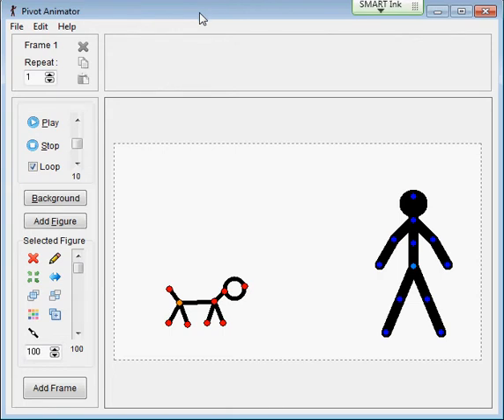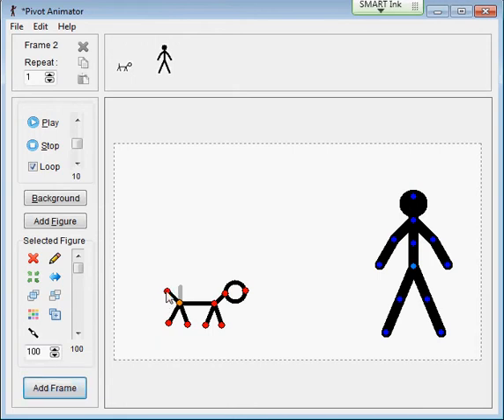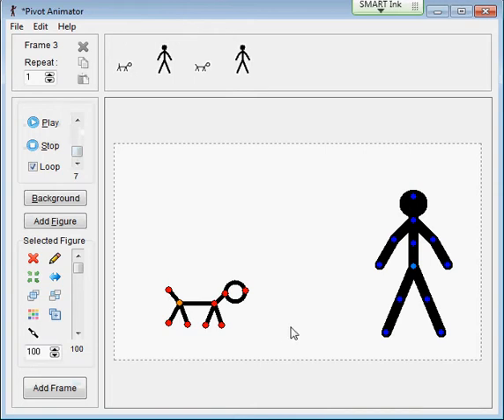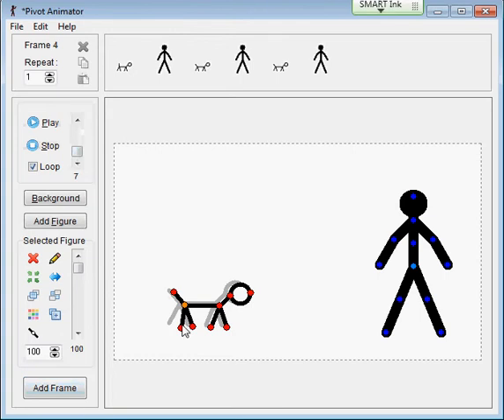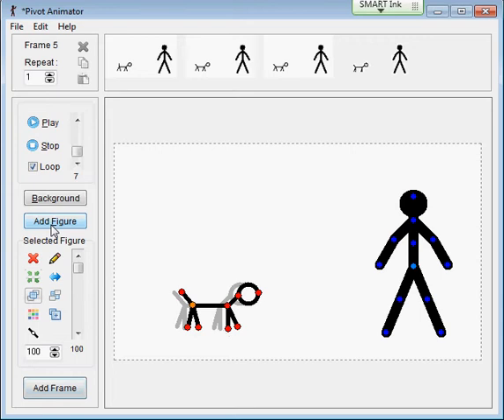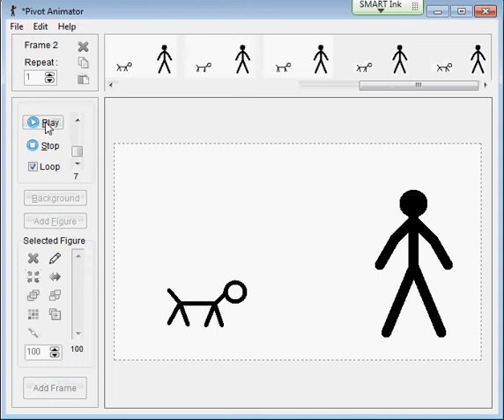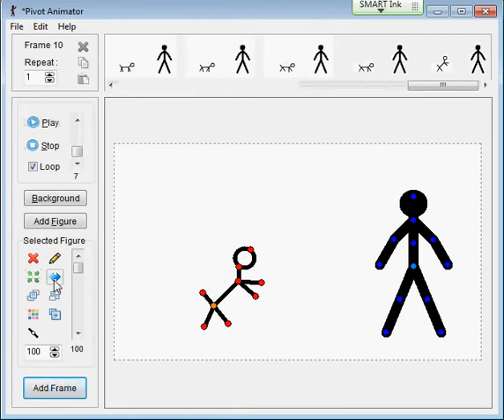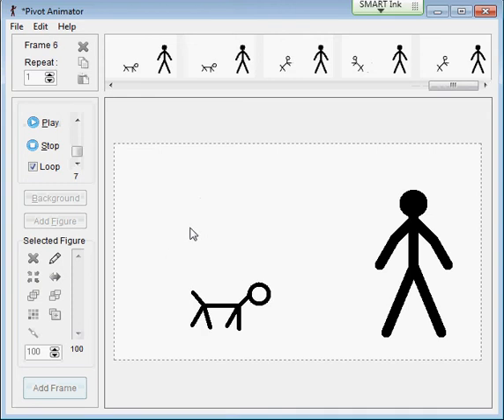Pivot - Changing segment sizes and rotation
We can use the CTRL and ALT keys to scale and rotate segments or whole figures in Pivot.